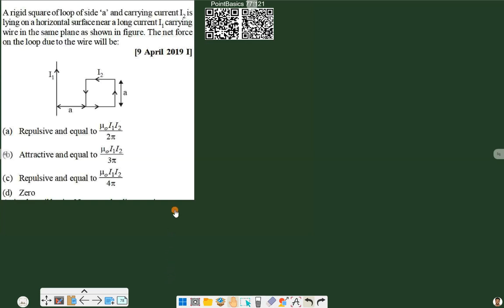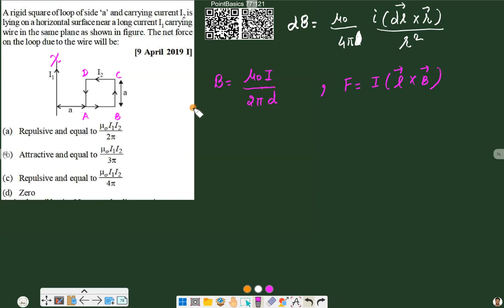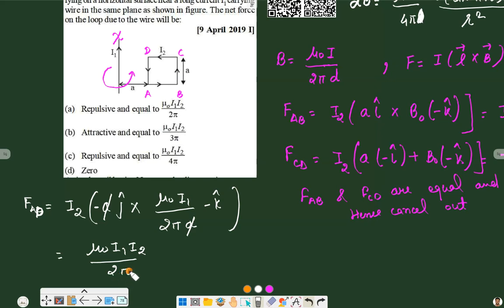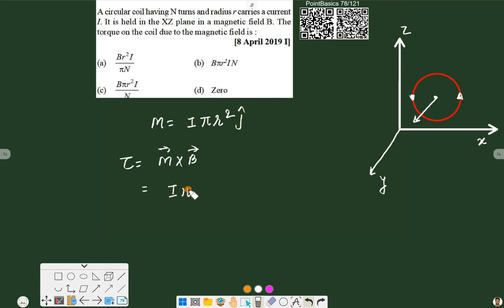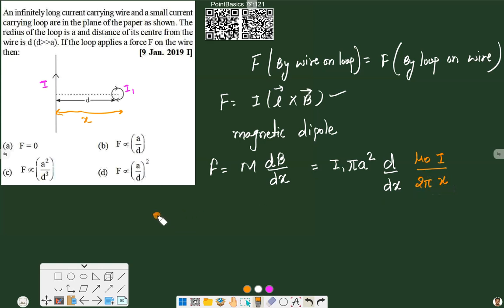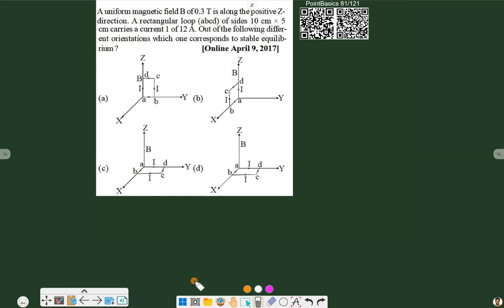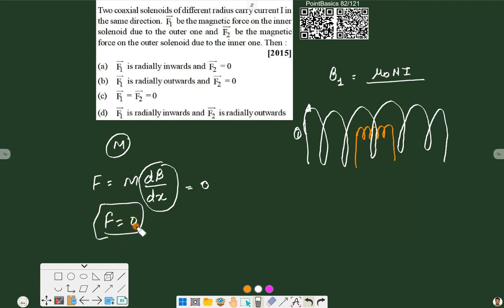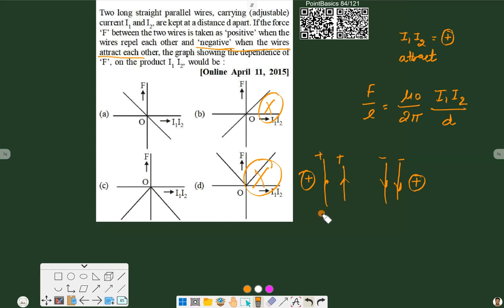JEE.PYQ's.12.04.11 CL 12 .Moving Charges and Magnetism . Part -11